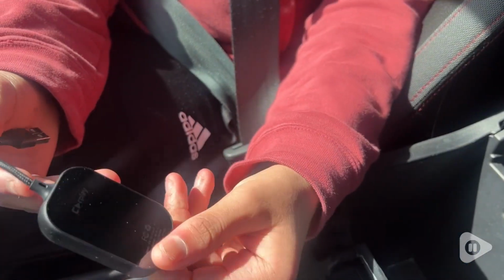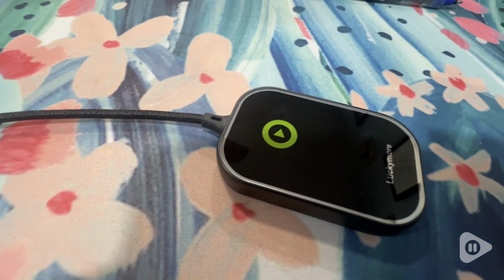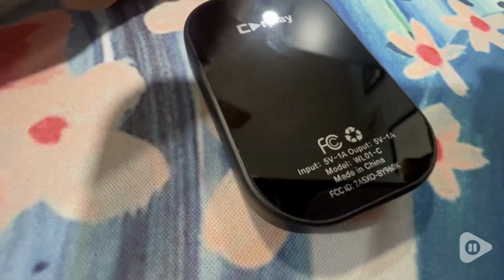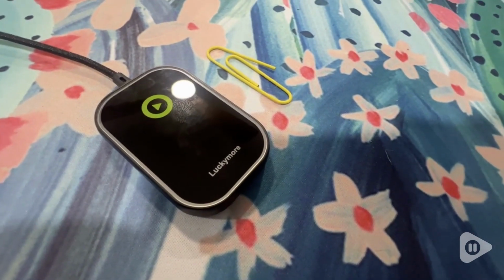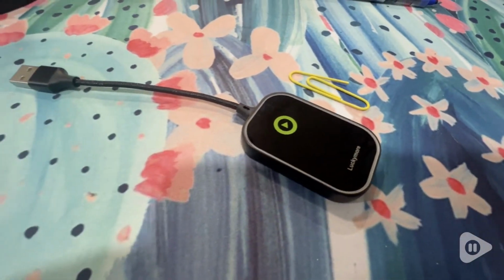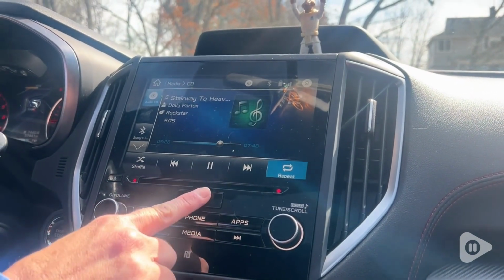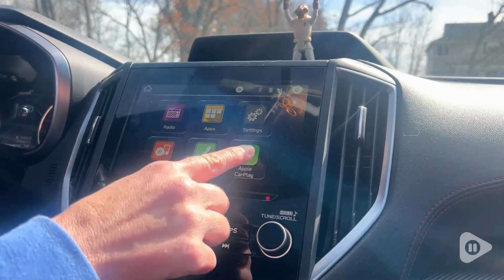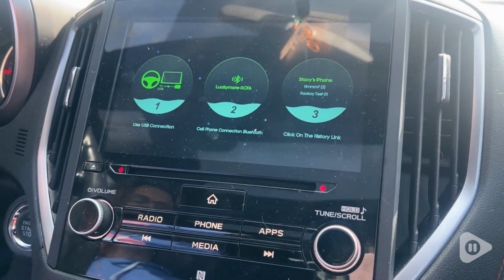Luckymore Wireless Carplay Adapters | Our Point Of View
Luckymore Wireless Carplay Adapters

[Compact and Stylish Design] This sleek and stylish car adapter is the perfect companion for your vehicle! Its compact size and lightweight design make it easy to carry with you without taking up much space in your car. Come with a USB to USB-C adapter, which allows it to access both USB and USB-C type car ports.
[Special Carplay for apple] The wireless carplay adptar ultra high quality aluminum alloy + glass material ultra-fast scattering, operating no more than 40 degrees Celsius.Nylon material, hard to shake off, not afraid of high temperature, much better than plastic wire not worry about the coil interface will split.
[ Easy to Use] Plug and play design for this Wireless Carplay, suitable for all motorists. Just plug and play, no need for any extra drive, apps, or troublesome system upgrades. After the first setup, our adapter will automatically activate the CarPlay wireless connection every time the car starts. Enjoy setup it up once and for all.This dongle also supports voice control, steering wheel , touch screen and knob operation. You can use SIRI to assist with driving, such as listening to music, navigating, reading text messages.
[Leave Your phone In Your Pocket] The unit is very small and can easily be hidden or mounted out of the way. To be able to wirelessly connect to CarPlay makes moving around more efficient without having to connect & disconnect wires. It totally reduces the damage of frequent plug and unplug the charging cable into your phone. Moreover, you don’t have to worry about accidentally leaving your phone in the car when you finish a drive.
[Universal Compatibility] This Wireless Carplay adapter is compatible with more than 800+ car models,support for iPhone 6 and later iPhone models. (ONLY designed for cars equipped with wired Apple Carplay,not with any other system).